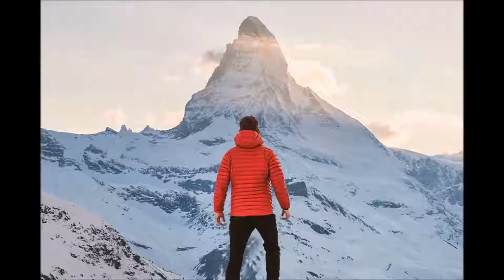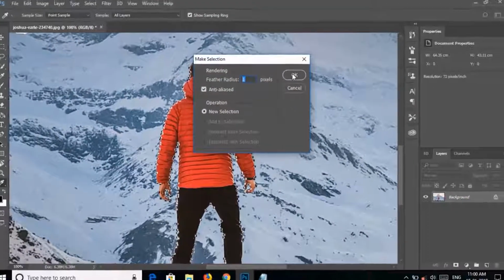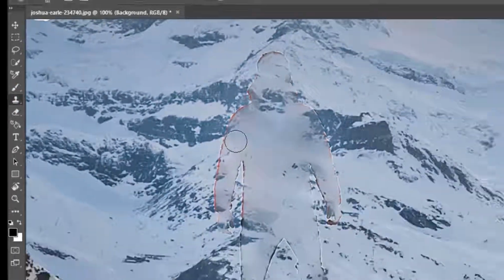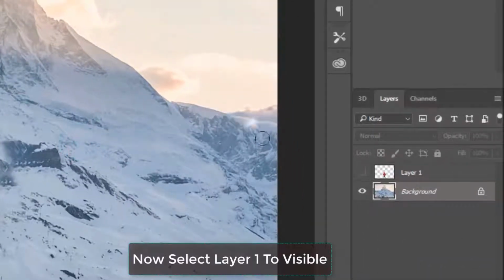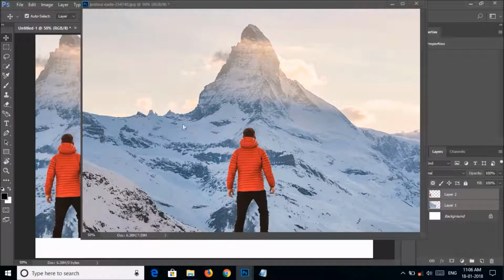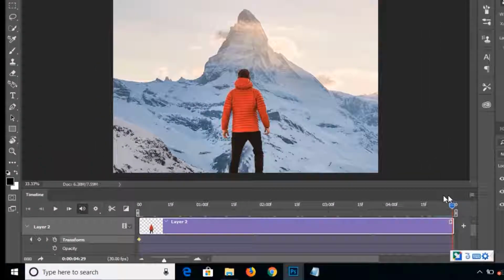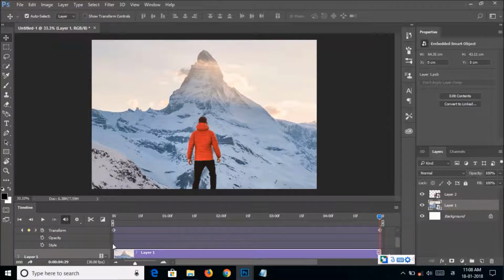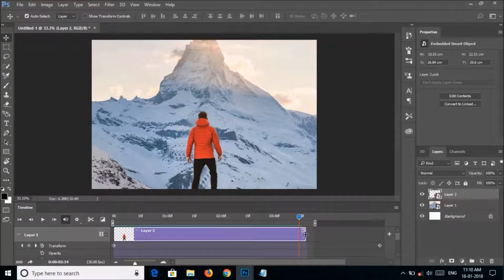How To Make your photos Animate to your life | Photo to video | Photoshop Tutorials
In this Tutorial I'm going tho Show you how to Animate a still photo to a Live Animated Video.